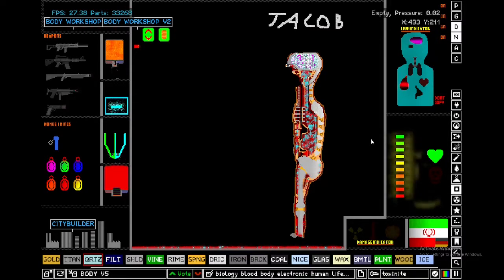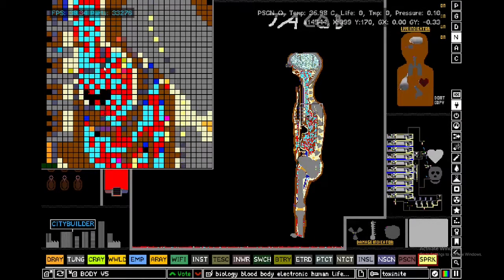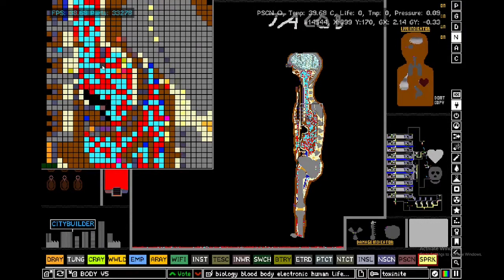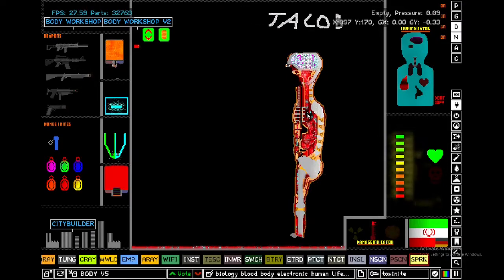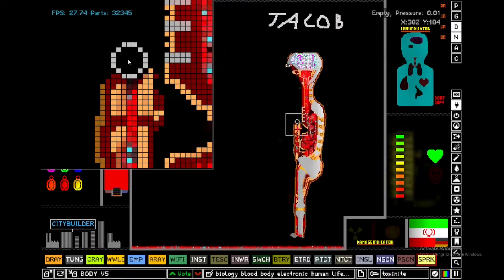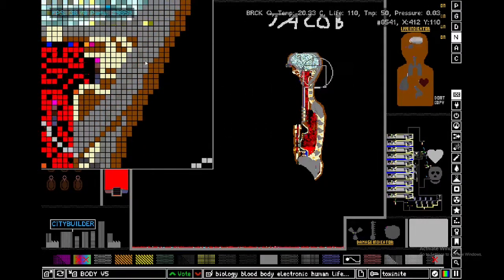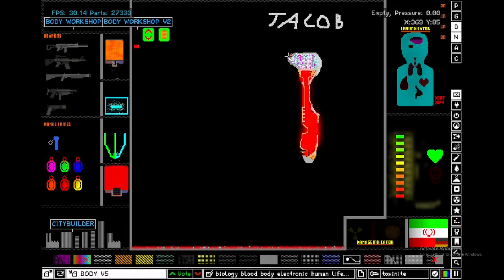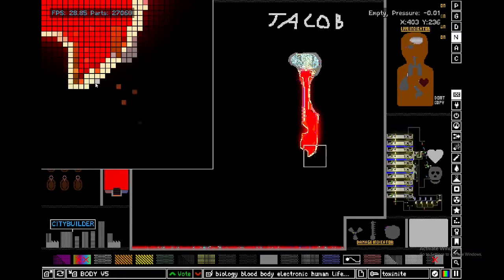The Powder Toy but I cause more suffering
I haven't uploaded in 5 days as I was too ill to feel like recording (I'm still not the best but it's a little hard to tell) but I'm gonna really try to upload daily.

Also, I'm so happy to see that I have gotten more subscribers (it's at 7 subs at the time of uploading) and it's really motivating!